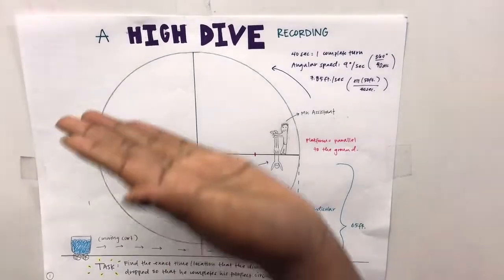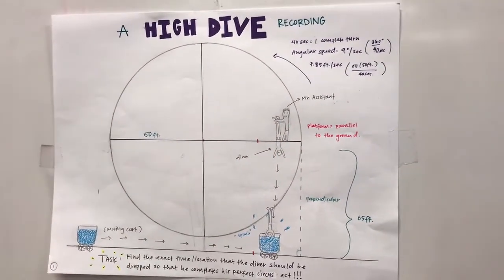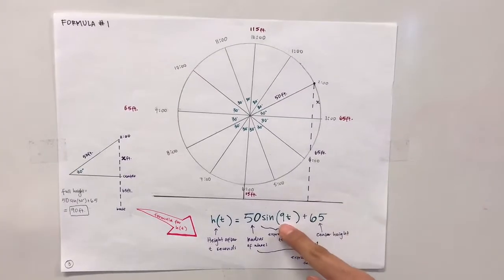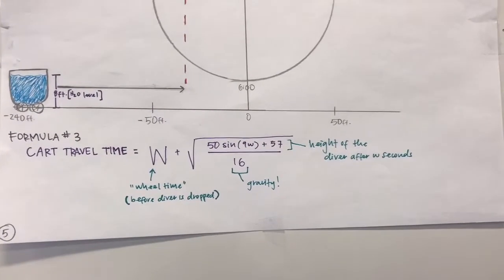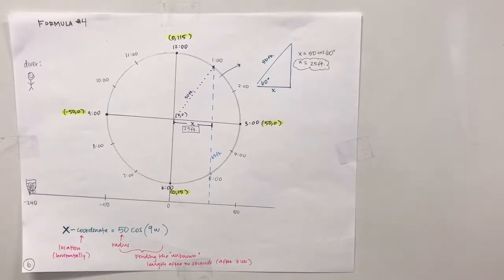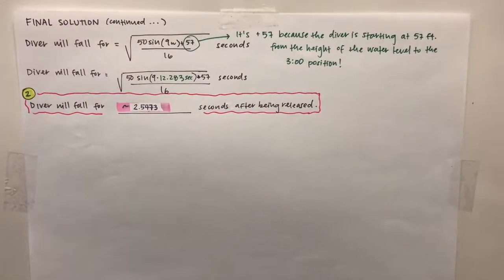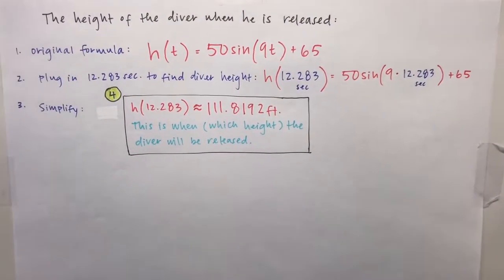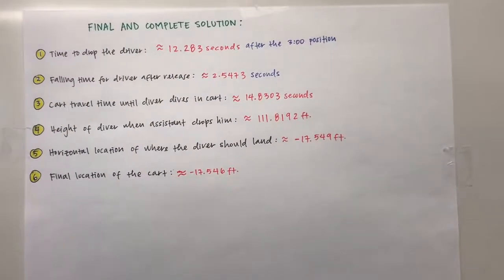High Dive Recording IMP III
By: Jaquie Vargas, Jorge Flores, and Natasha Curry